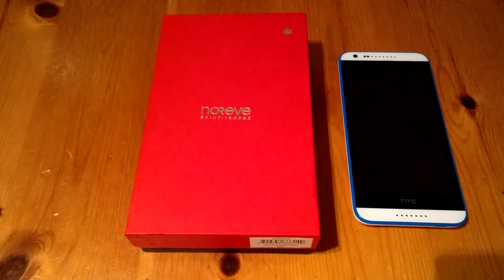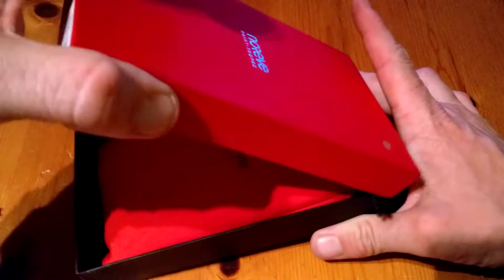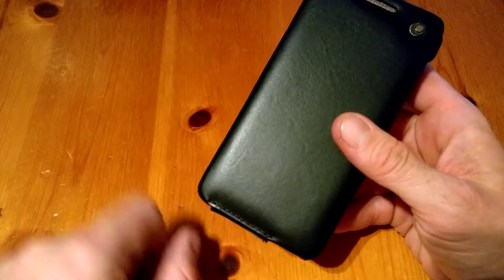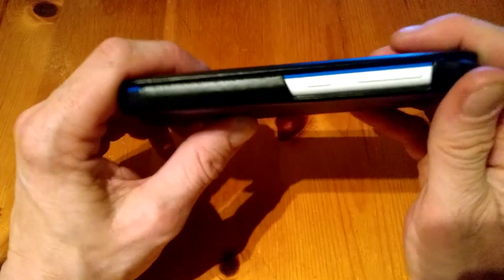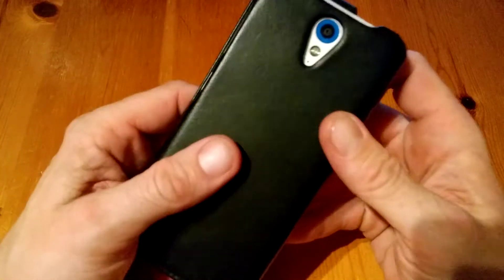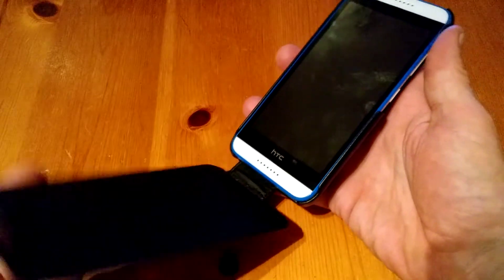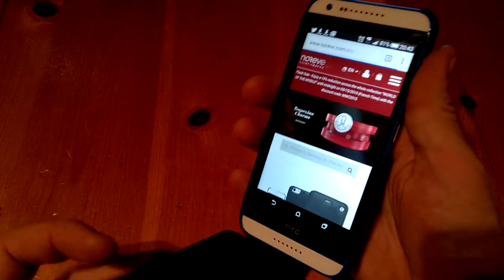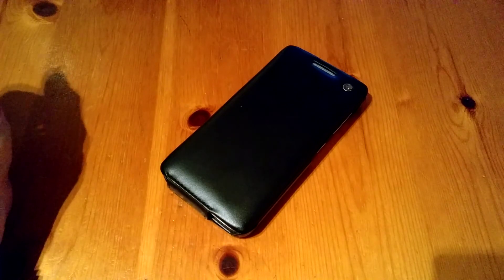Noreve. HTC Desire 620 case review. Ireland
Techbuzzireland.com Noreve case review for the htc desire 620